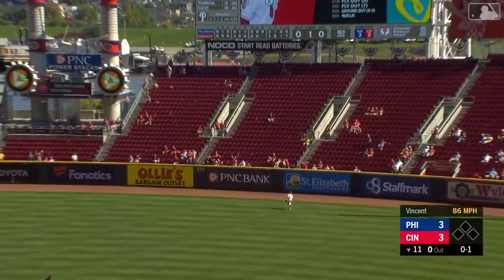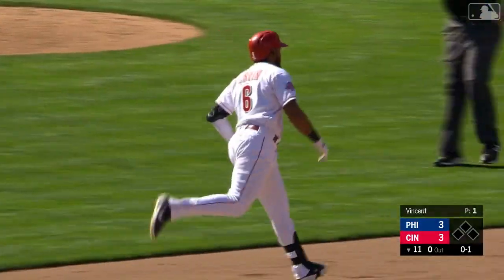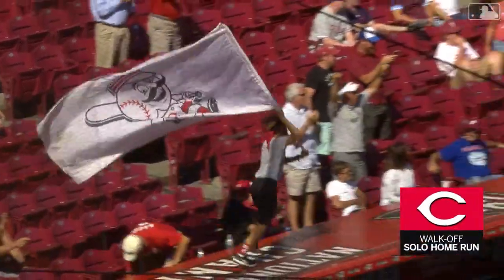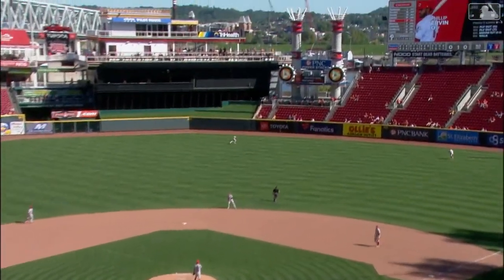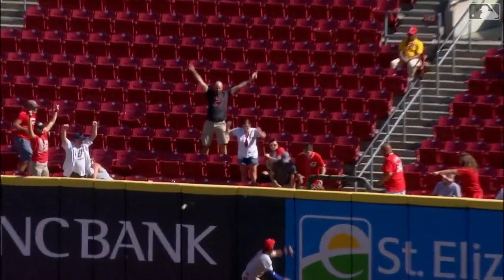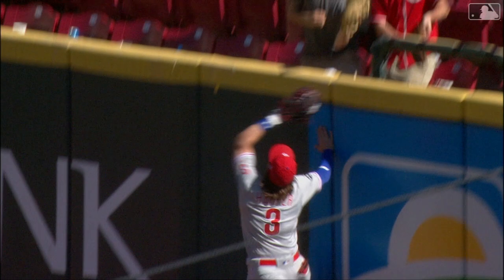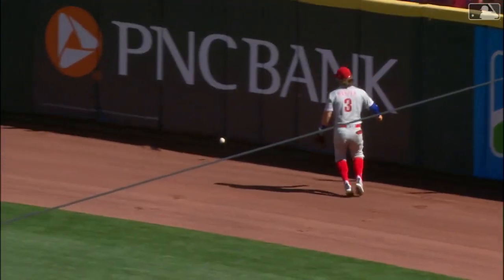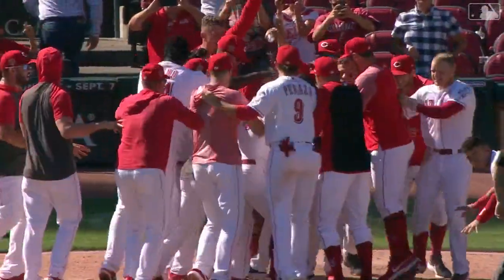Phillip Ervin's walk-off home run Game vs Phillies | September 5, 2019 | 2019 MLB Season